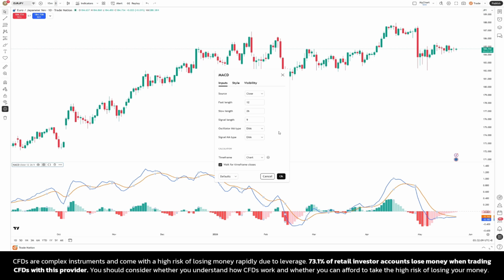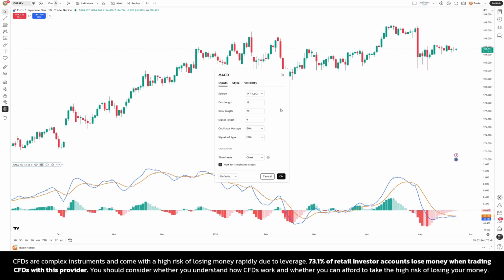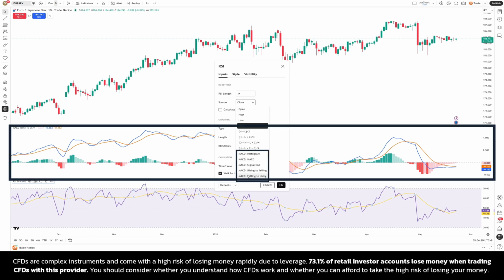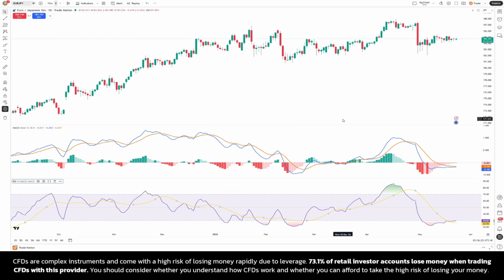What are the Source Options in TradingView Indicator Settings?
What are the Source Options in TradingView Indicator Settings? Small setting, big impact. In this short tutorial, we explain what the source options in TradingView indicator settings mean and how they affect the way an indicator reads price data.

The source setting controls which price value an indicator uses in its calculation. Instead of always using the close, many indicators allow you to choose between open, high, low, close, or blended values such as hl2, hlc3, and ohlc4.

➕ Choose the Price Input: Close uses only the closing price. HL2 averages the high and low. HLC3 blends high, low, and close. OHLC4 uses open, high, low, and close to create a broader average of the candle.
➕ Change Indicator Behaviour: Changing the source can affect how quickly an indicator reacts, how smooth it appears, and where signals form. A close-based source may feel more direct, while blended sources often create a smoother reading.
➕ Useful for Moving Averages and Oscillators: Source options matter on moving averages, RSI, MACD-style tools, and other derived indicators because the calculation changes with the input data.
➕ Linking Indicators Together: Some custom scripts can also use the plotted output of another indicator as a source, allowing more advanced layered workflows.

Used correctly, source options help traders customise how indicators respond to price, making chart analysis more flexible and better aligned with their preferred trading style.

💪 You can trade directly on TradingView with Trade Nation! Get started with Trade Nation today and lock in low-cost trading

*️⃣ Trading CFDs carries a high level of risk to your capital, and you should only trade with money you can afford to lose